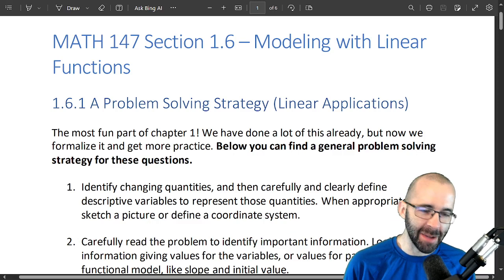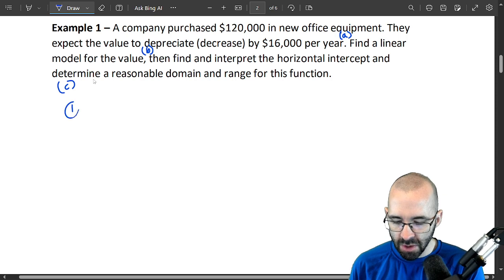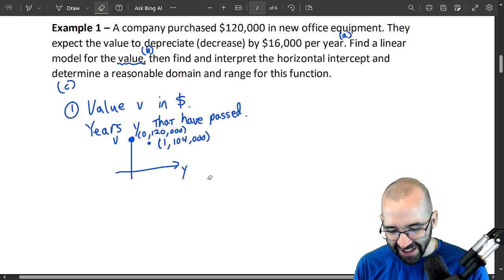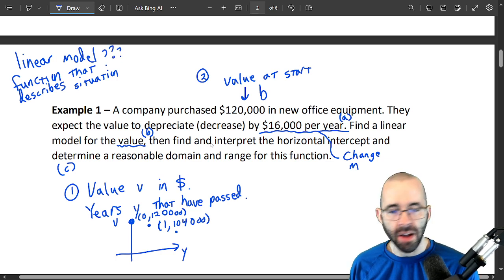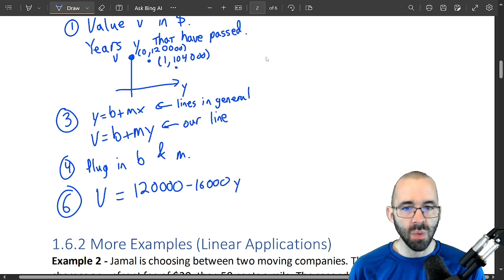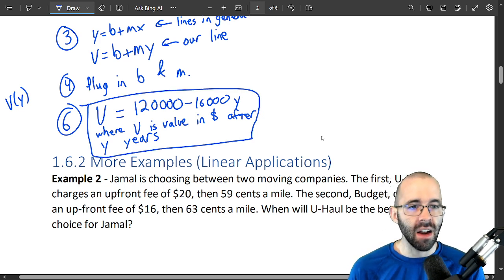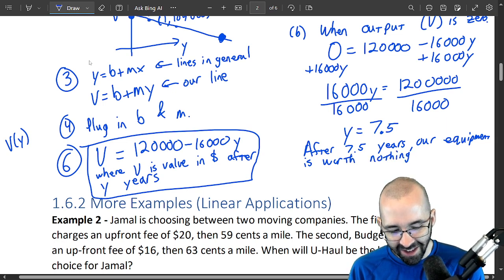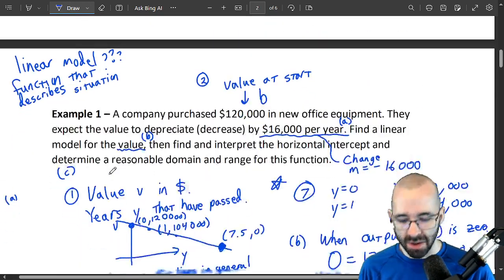1 6 1 A Problem Solving Strategy Linear Applications